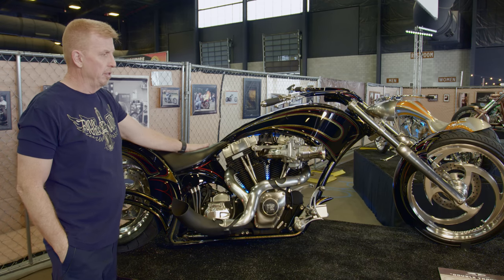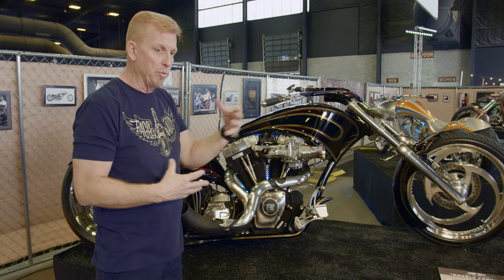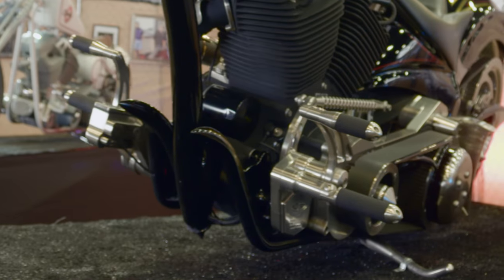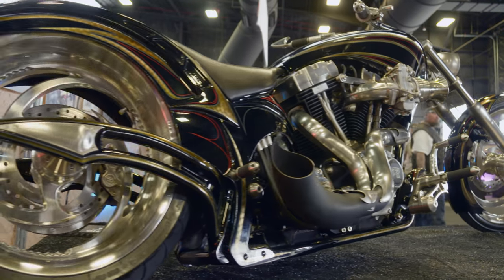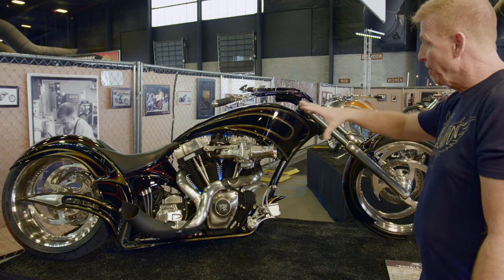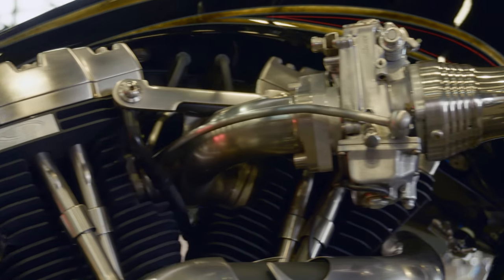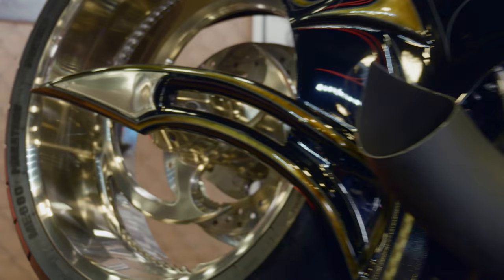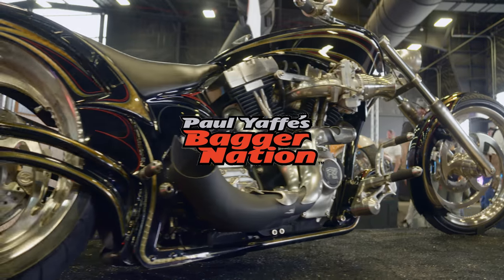Double Trouble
Paul Yaffe's Double Trouble Bike

Basis for Build:
Mr. Mullen has been commissioning Paul to create bikes for him since 1992. In 2005, Paul was busy working on his Easyrider Centerfold Tour bike, a long, low softail with twin downdraft throttle bodies running through the middle of the fuel tank. On a visit to Yaffe’s shop, Tony saw the bike and asked Paul to create one last ground-up custom for him in the image of Paul’s evolving tour bike. Paul actually stopped building his own custom and created the Double Trouble for Tony as his last hoorah. (FYI: There have been three more Tony builds since.)

Little Known Fact:
Tony and Paul have been best friends since the day they met in 1992. Tony is also a fellow Hamster, and he and Paul enjoy riding custom bikes to Sturgis every year.